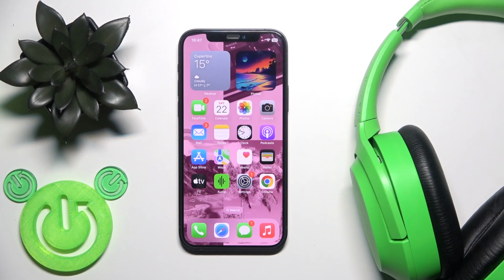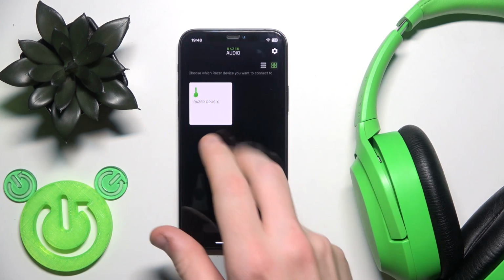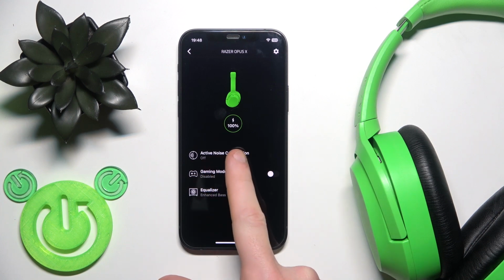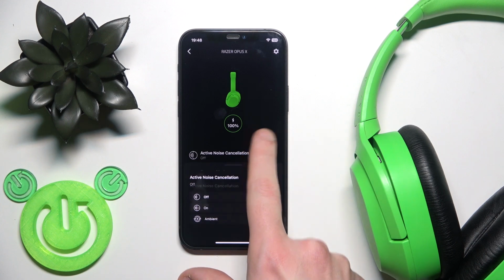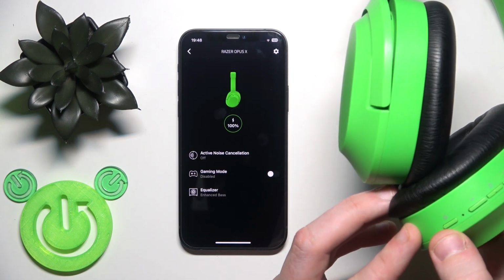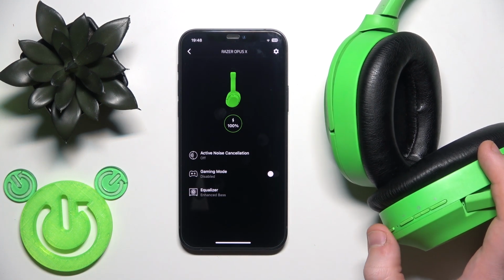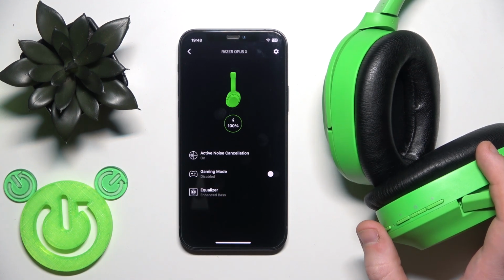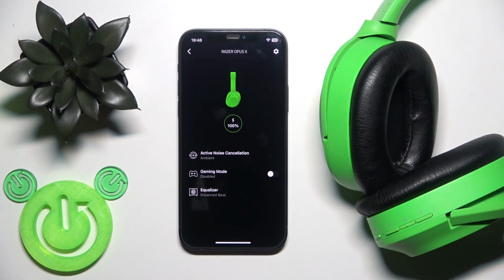RAZER Opus X - Transparency Mode | Hear Your Surroundings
Hello! Enabling transparency mode on your RAZER Opus X allows you to hear your surroundings. This tutorial shows you how to activate this feature for situational awareness. Stay aware of your environment.

How to enable transparency mode on RAZER Opus X?
How to hear surroundings with headset?
How to use transparency mode?